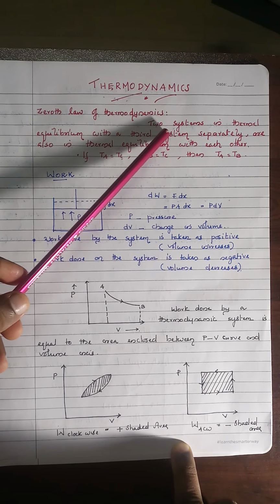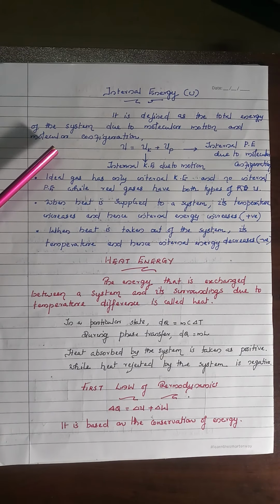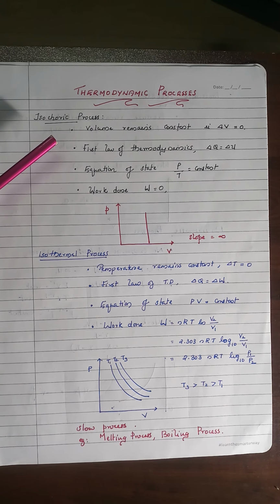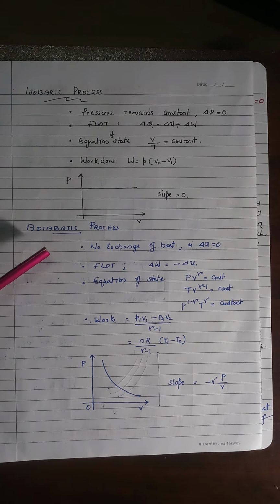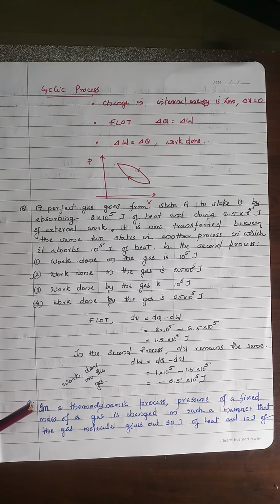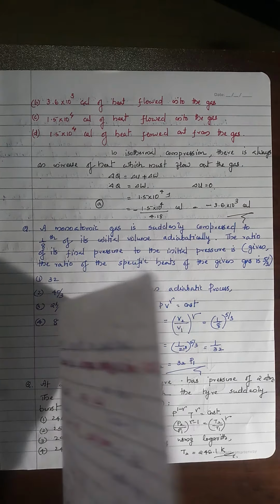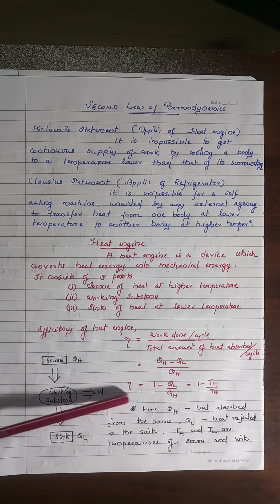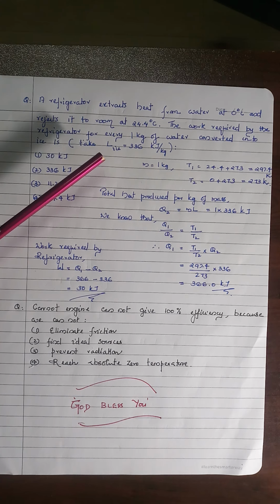THERMODYNAMICS- QUICK REVISION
THERMODYNAMICS- QUICK REVISION  for NEET JEE KEAM ASPIRANTS